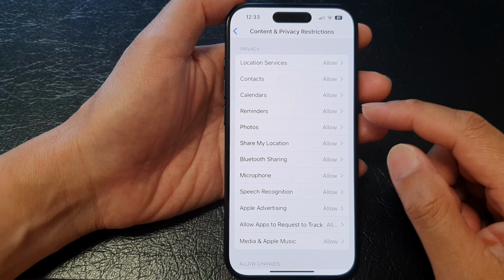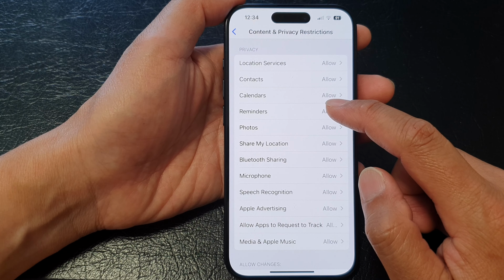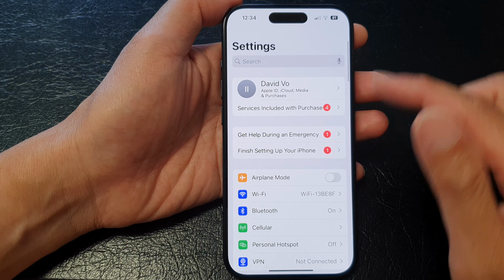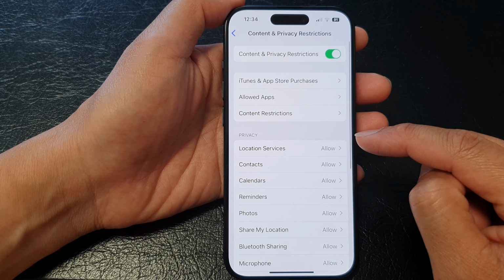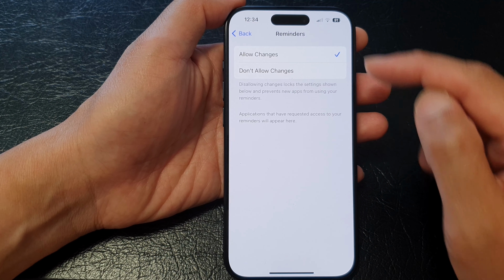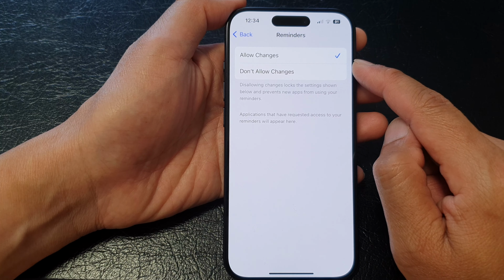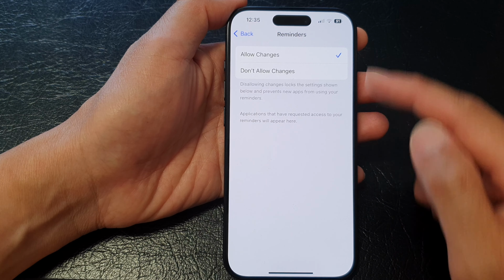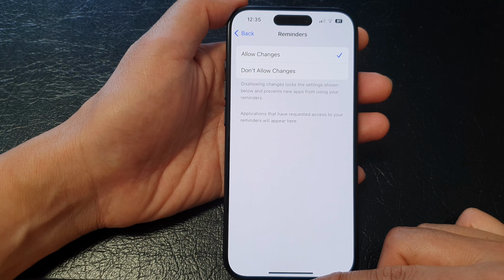iPhone 15/15 Pro Max: How to Set The Content Restrictions to Allow/Don't Allow Changes to Reminders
In this video, we'll show you how to set content restrictions for Reminders on your iPhone 15, iPhone 15 Pro, iPhone 15 Pro Max, iPhone 15 Plus, or any other iPhone running iOS 17. This feature allows you to control whether or not changes can be made to reminders, ensuring that important information stays protected. Whether you want to restrict changes for yourself or your child, this guide will walk you through the process step-by-step.

Benefits:

- Prevents accidental or unauthorized changes to reminders
- Promotes productivity and organization by keeping information intact
- Enhances digital well-being by encouraging responsible phone usage